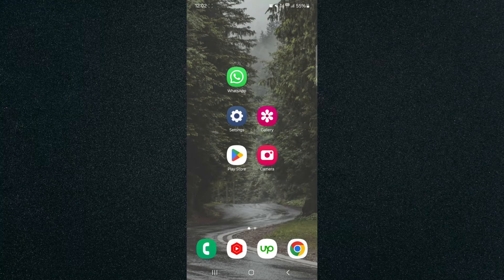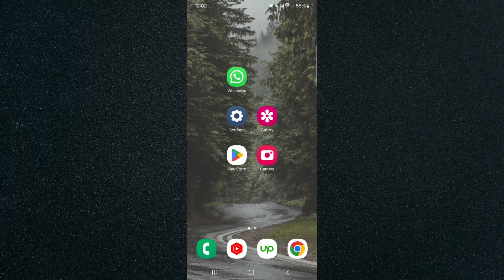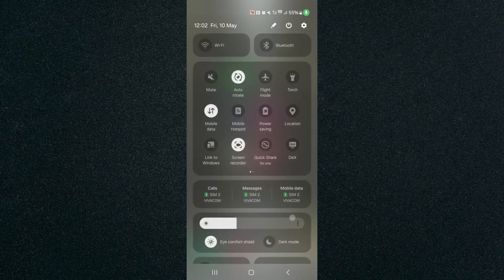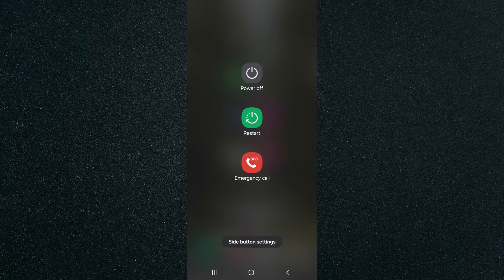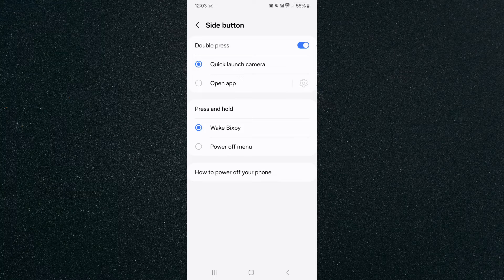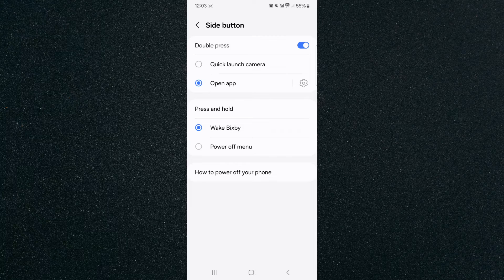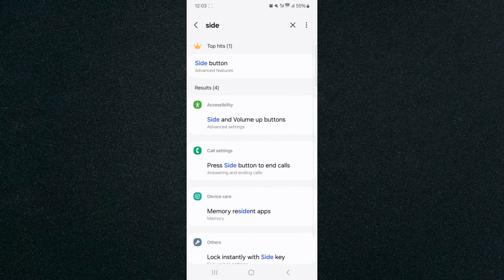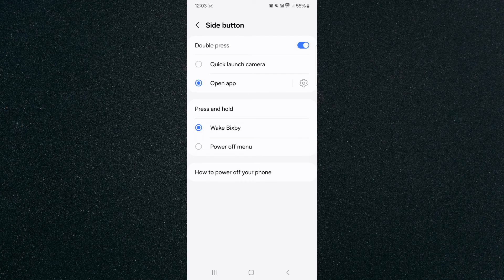How to Change Side Button Settings on Android [QUICK GUIDE]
In this tutorial, I'm going to show you how to change side button settings on Android.